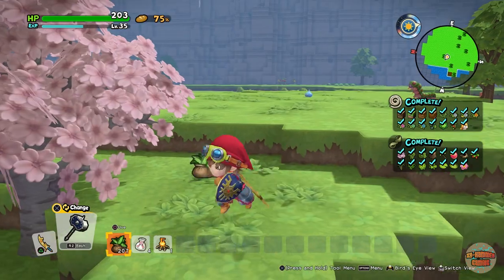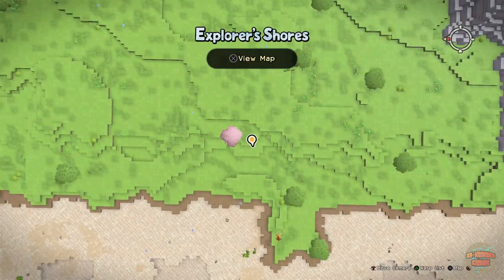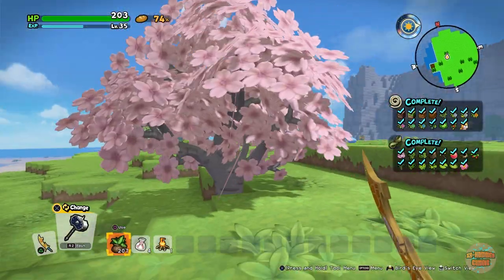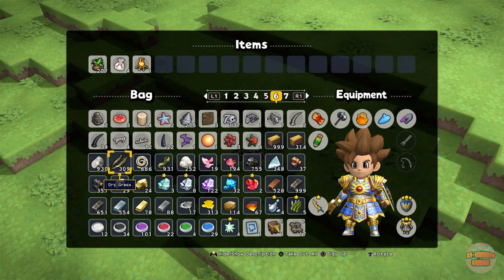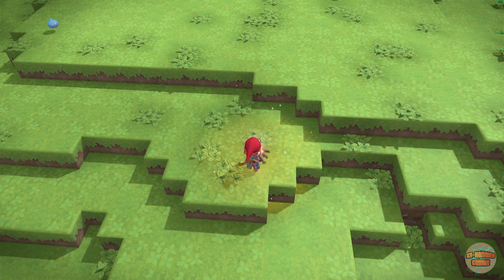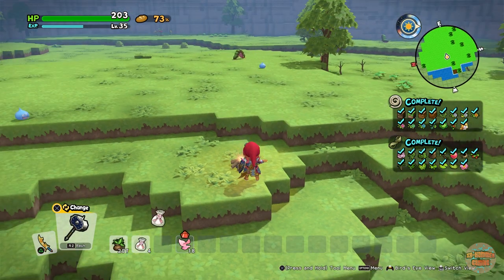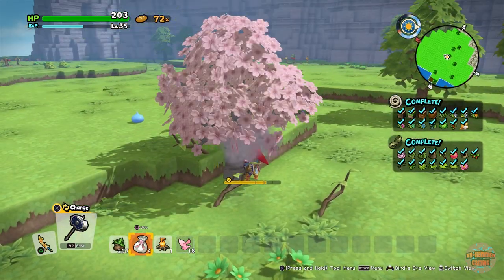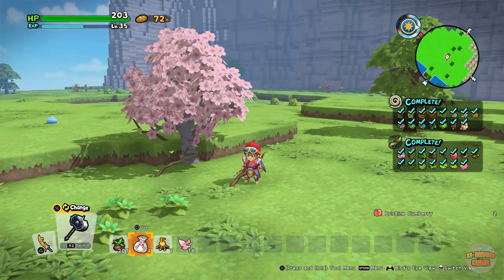Dragon Quest Builders 2 | How To Make A Cherry Blossom Tree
Hey guys welcome to the channel. In today's video, I am going to show you how to make a Cherry Blossom Tree on Dragon Quest Builders 2.